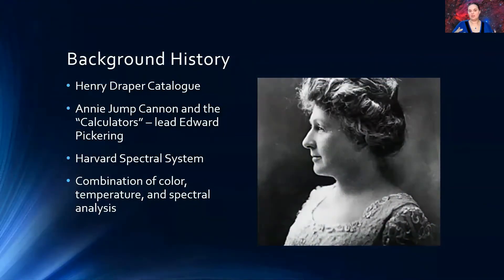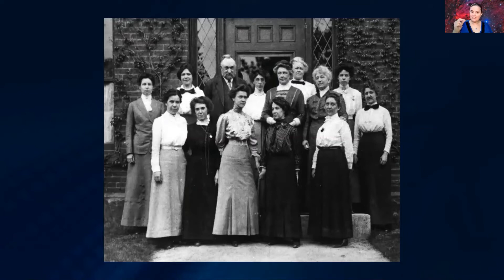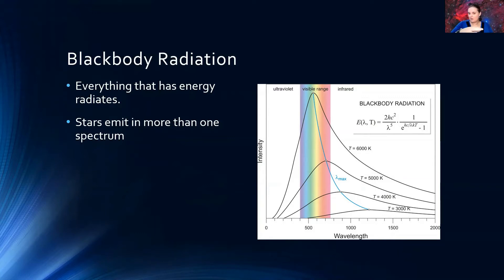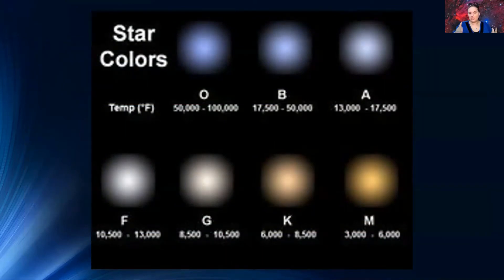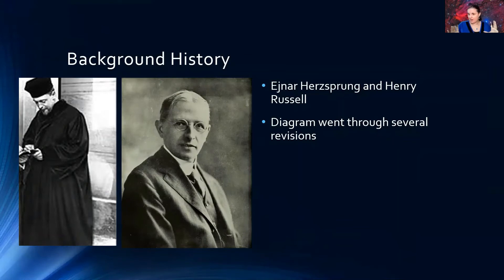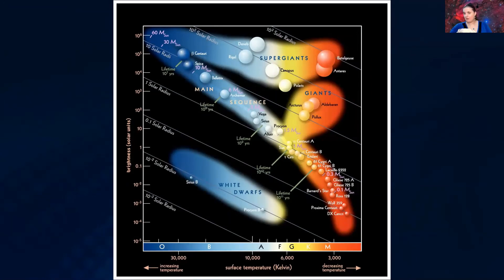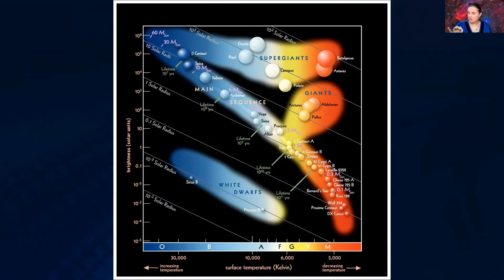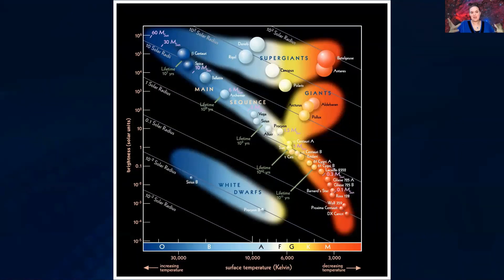HR Diagram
A viewer asked me to talk about this useful tool. Let's dive into the the history and details of the Hertzsprung-Russell Diagram to examine the stars.